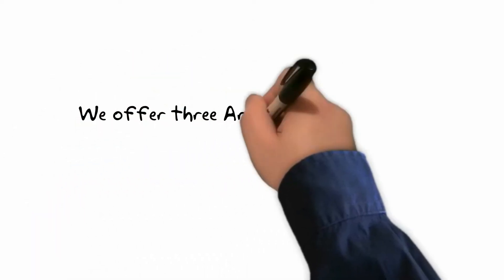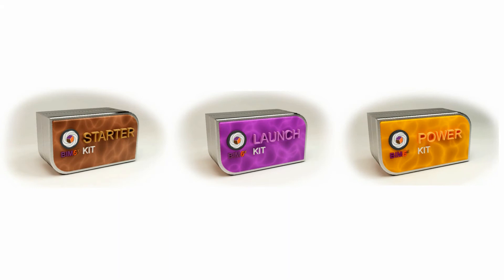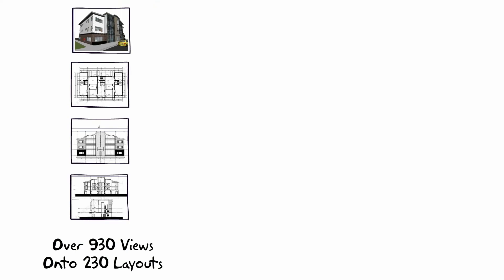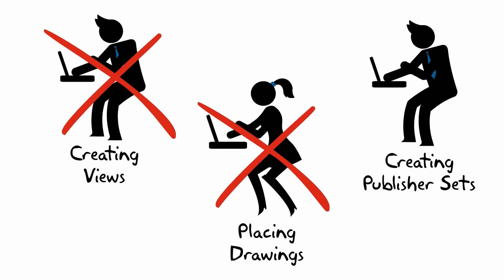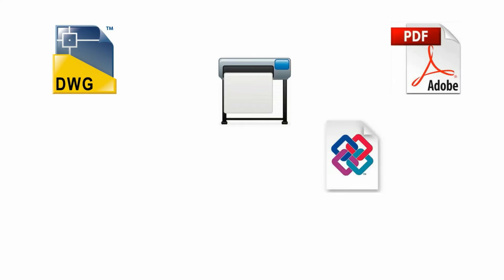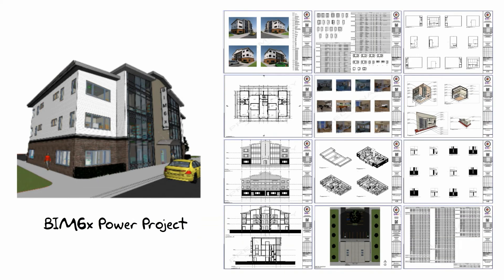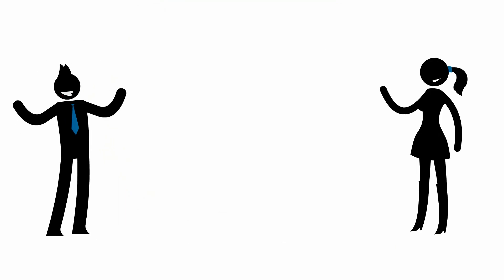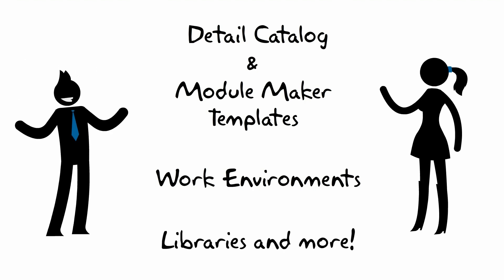BIM6x Template Kits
The BIM6x Template Kits are the culmination of decades of ArchiCAD implementation experience and are based on the feedback of thousands of users, with ongoing support from Graphisoft. These are the most powerful commercially available template kits available anywhere and we are proud to offer a kit to meet any budget.